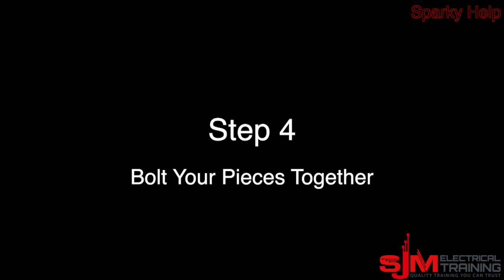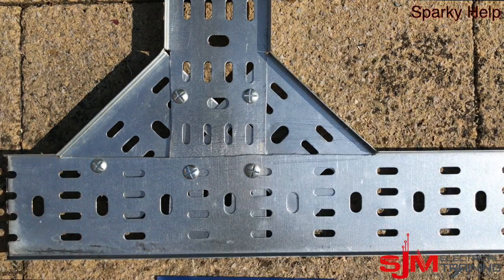Perfect Gusset Tee Every Time? This Trick Works!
The Easy Guide to... How to Master a Gusset Tee in electrical Cable Tray. Make Tee sectioned piece or add a gusset to any measurement in electrical cable tray.  How to calculate the perfect gusset tee every time.  Great if you are new or just forgot how to do it, this easy to follow guide makes it so simple. Perfect cable tray every time.